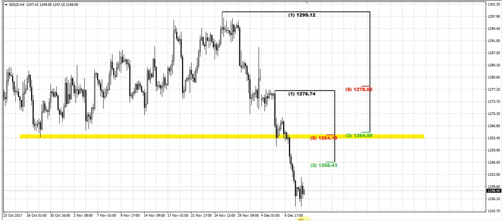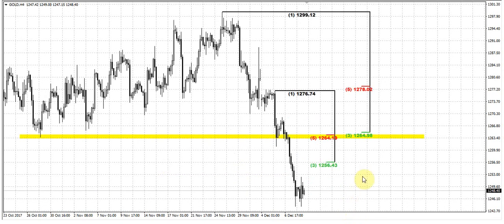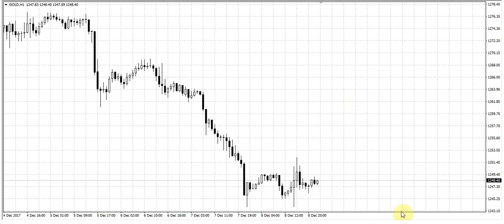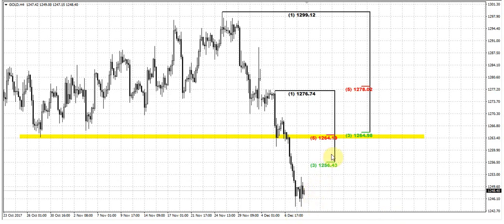Forex Peace Army | Sive Morten Gold Daily 12.11.17